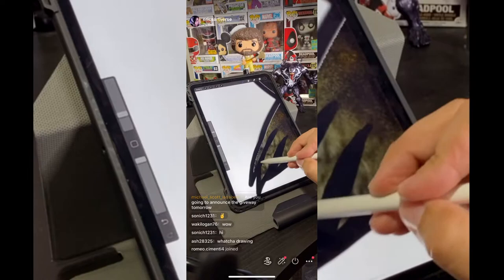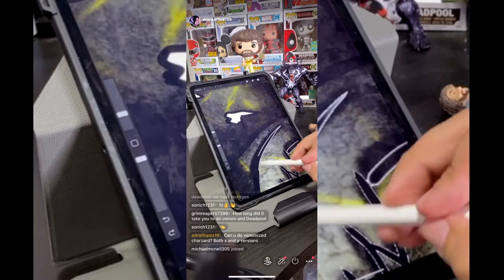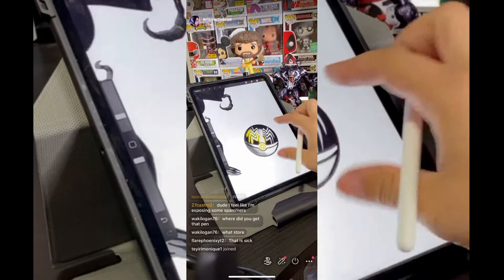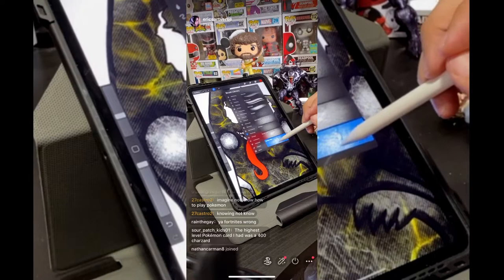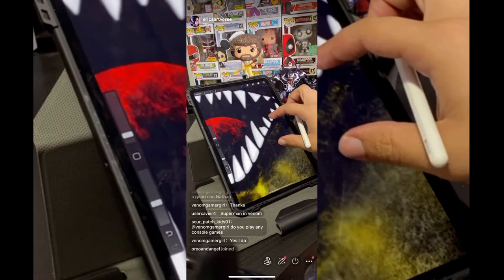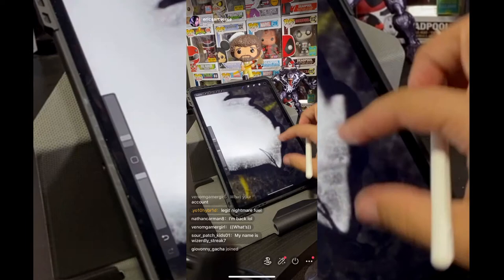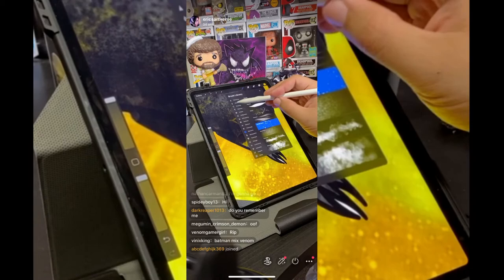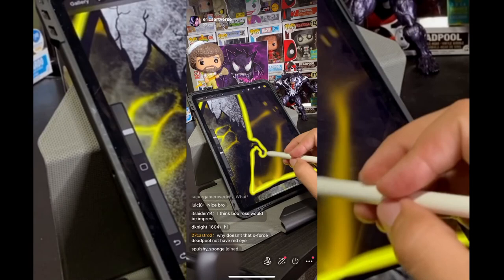Tik Tok Live How To // Pokemon // Pikachu & Venom // Procreate // Digital Painting // Art Tutorial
Be sure to hit that 🔔🔔🔔🔔🔔